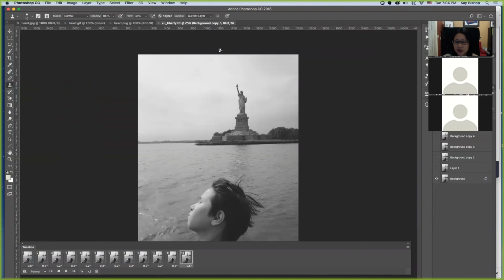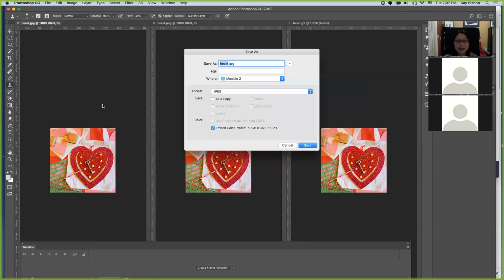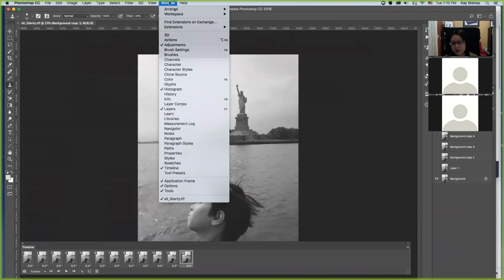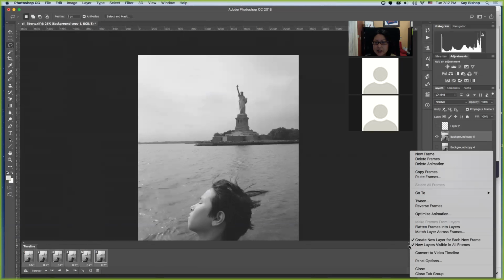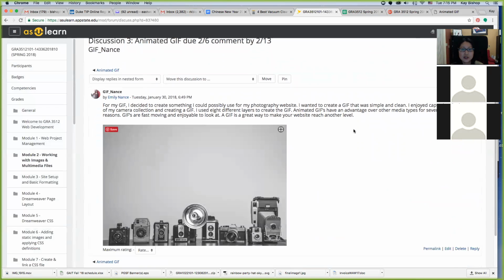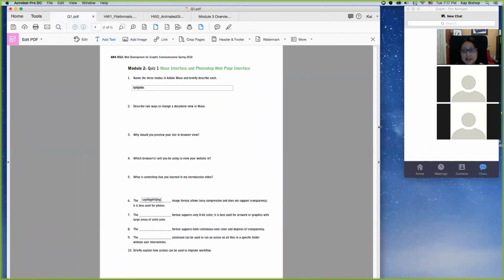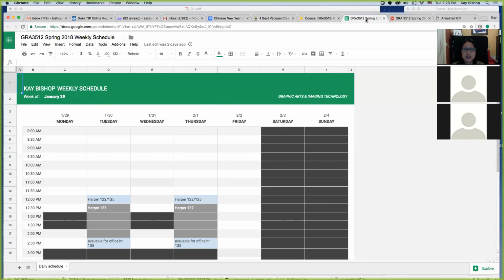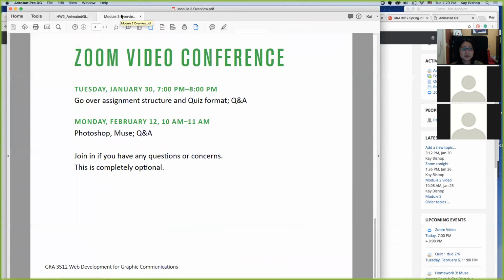GRA3512 Zoom meeting 1-30-18